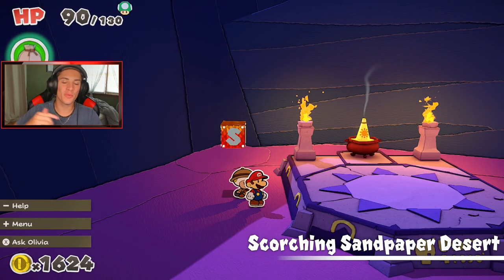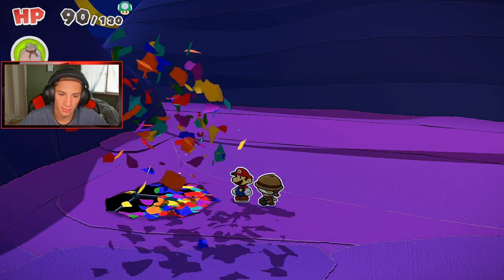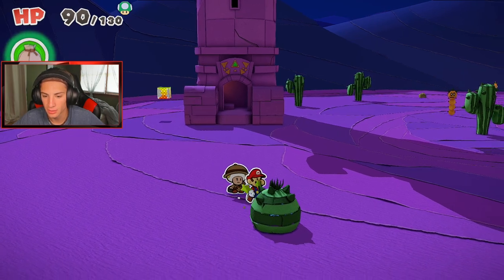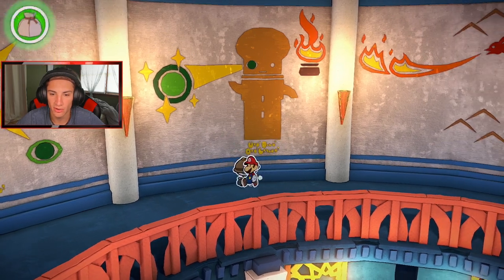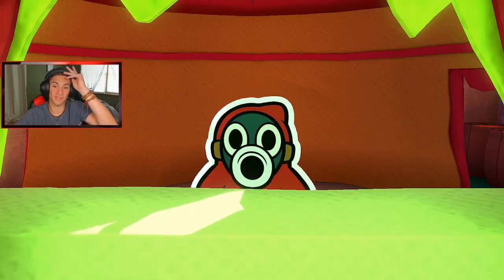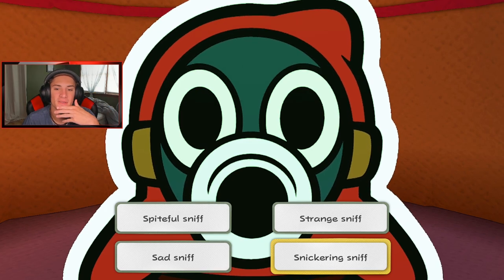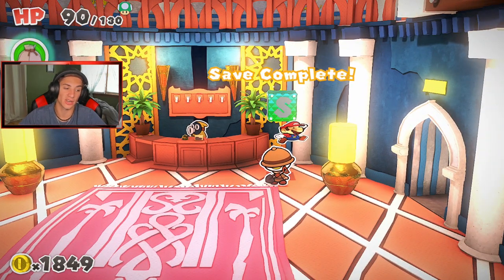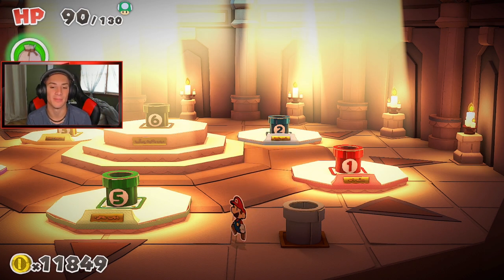Paper Mario The Origami King - Gameplay Walkthrough Part 16 - Professor Toad and Jewel Finding!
Part 16 for my play through on Paper Mario The Origami King! In this video we Unlock the fire Vellumental Temple ! Also show some support by leaving a like on the video!

GAME INFO
Name: Paper Mario: The Origami King
Developer: Intelligent Systems
Publisher: Nintendo
Platforms: Nintendo Switch
Release Date: June 17, 2020